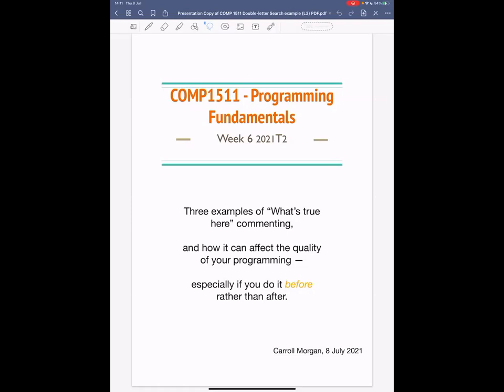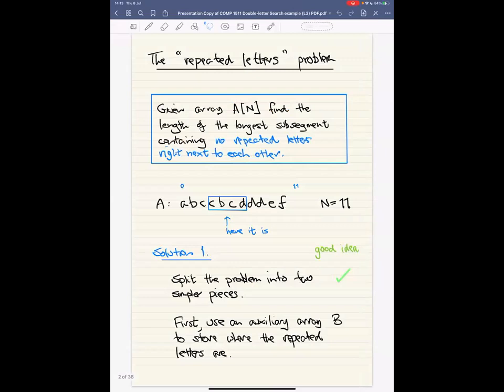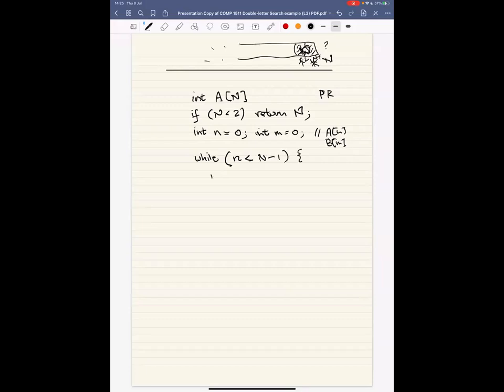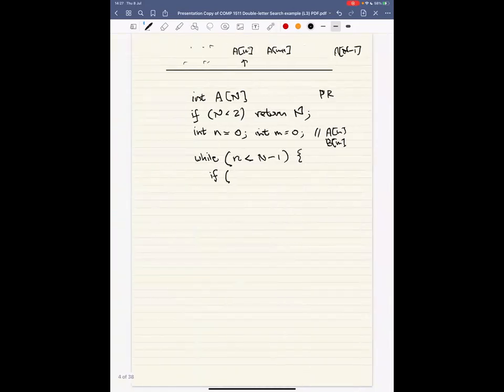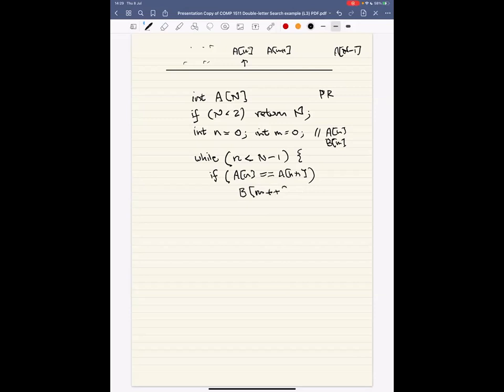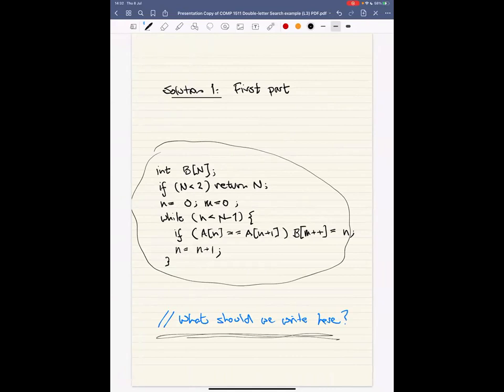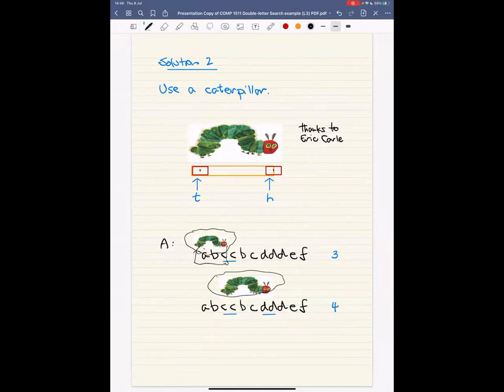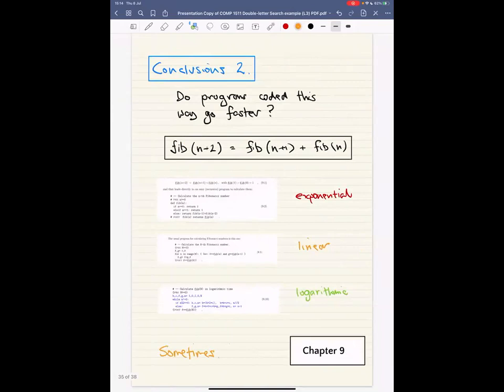21T2 COMP1511 Flex Week -- How Comments Can Help Write Your Code (with Prof. Carroll Morgan)